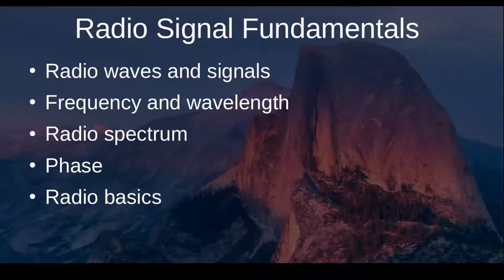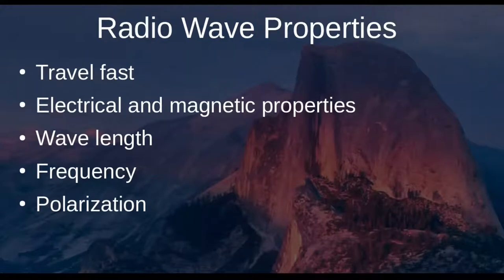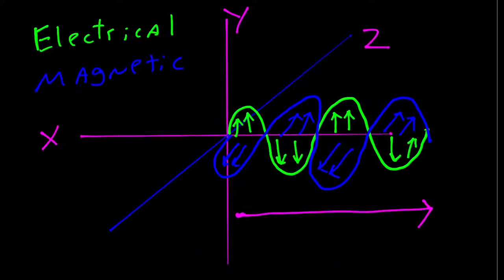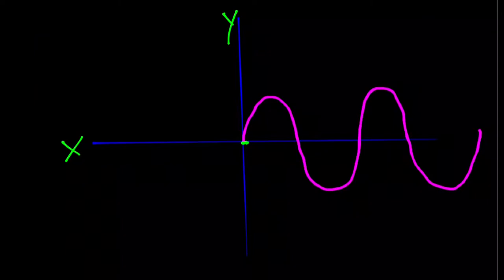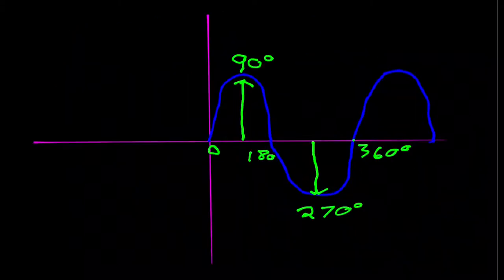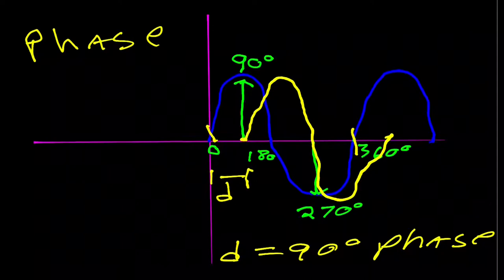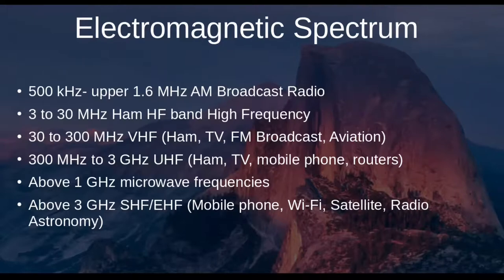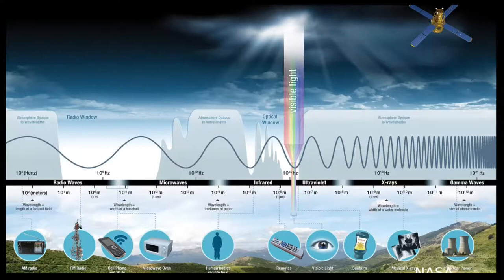03 - Radio Signal Fundamentals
Lecture 3 in the technician license series covers radio waves properties such as wavelength, frequency, amplitude and phase.  We will describe the electromagnetic spectrum and learn to calculate frequency and wavelength using the speed of light. Basic components of a radio will be reviewed.